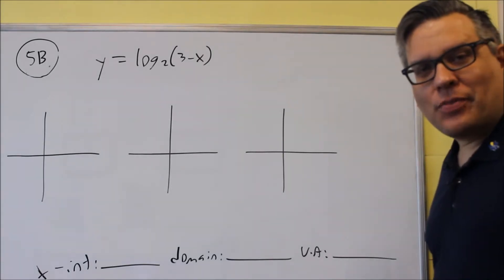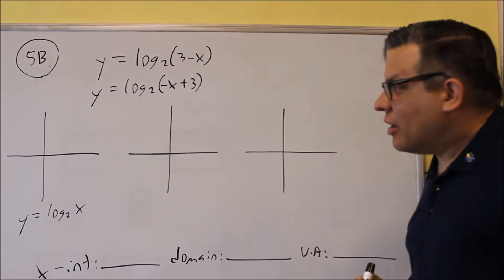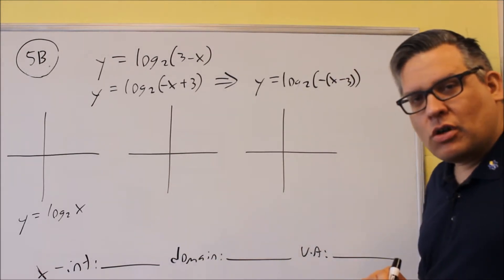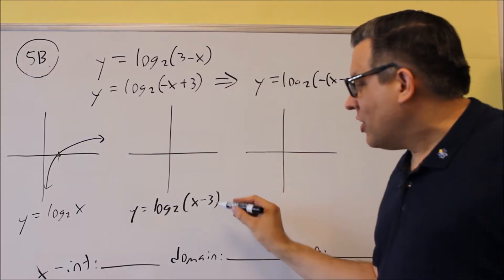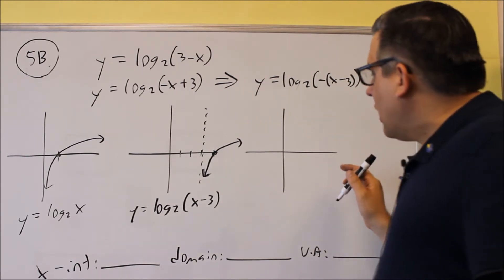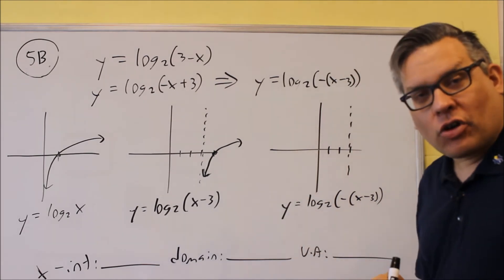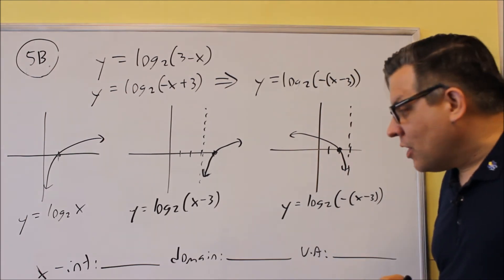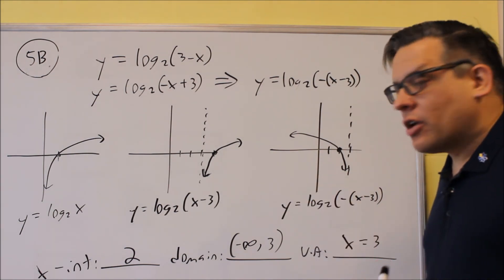Math 126 Sample Test 3 Review